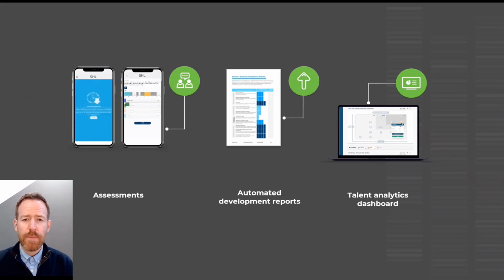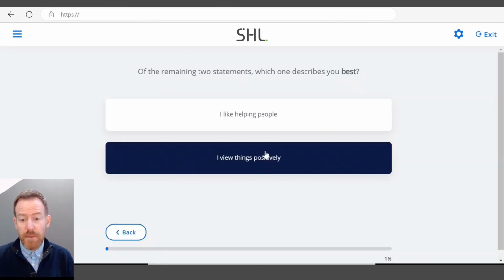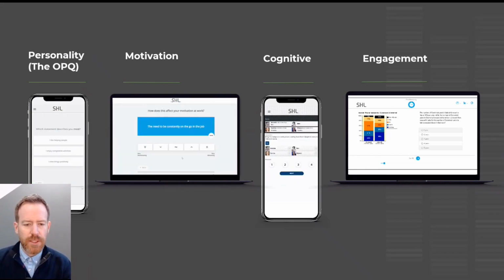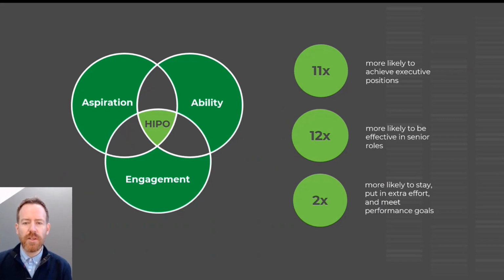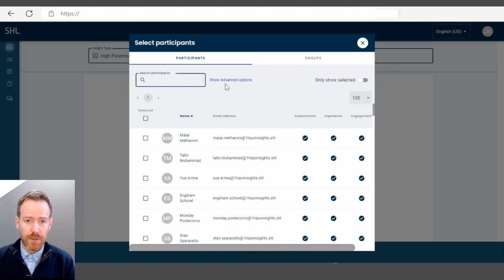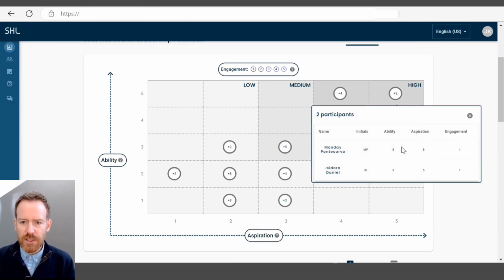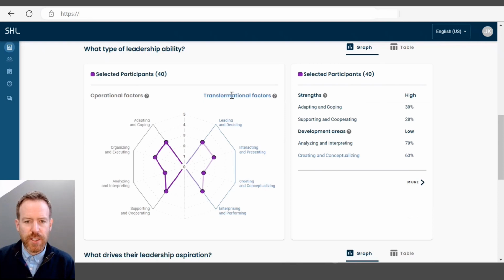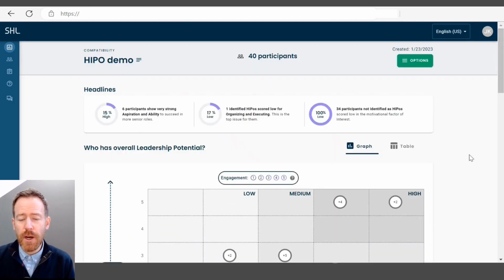SHL High Potential Identification - Detailed Walkthrough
Step through each aspect of the SHL high potential employee identification solution. Discovering how to double talent retention in this critical population.